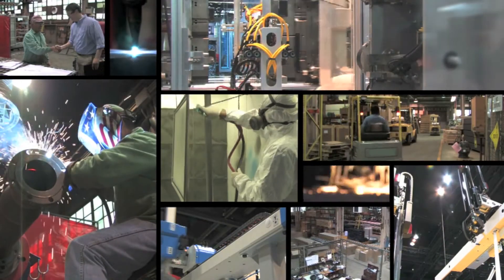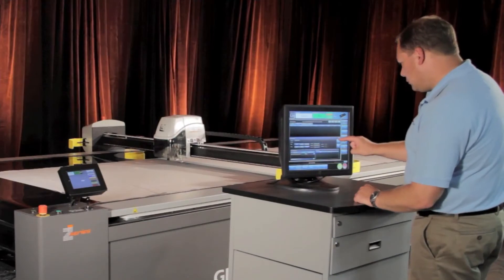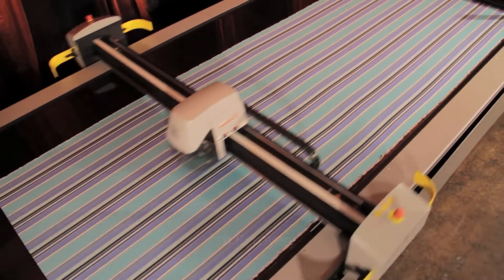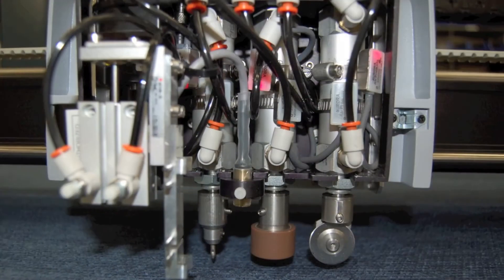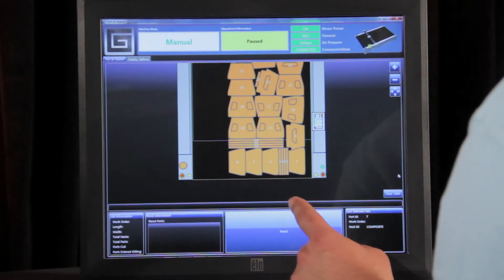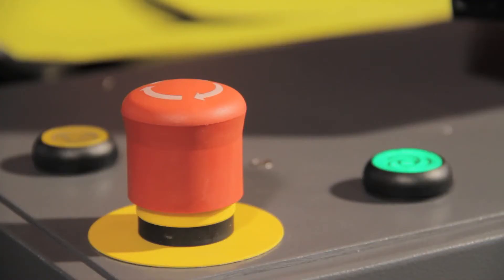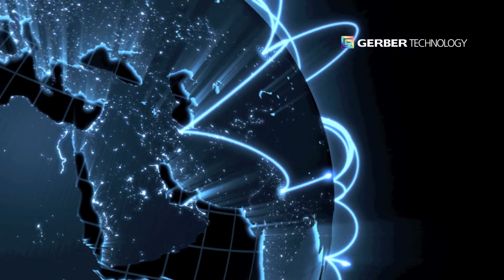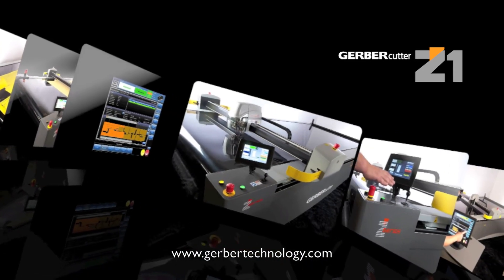Однослойный Конвейерный Раскройный Комплекс GERBER Z1.mp4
GERBERcutter® Z1 — это новое поколение автоматических компьютерных режущих систем. Резаки этого класса предназначены для раскроя низких настилов или однослойных материалов. Диапазон материалов крайне широк. Это  перспективные композитные материалы, обивочные ткани и технический текстиль. Поднимите максимально производительность и прибыльность вашего производства, уменьшив затраты времени, и увеличив качество вырезаемых деталей.